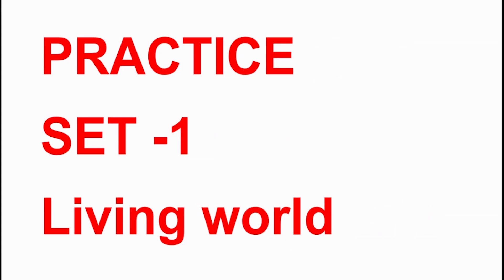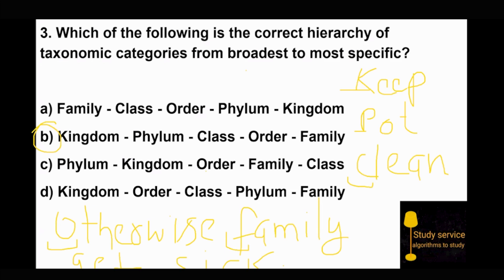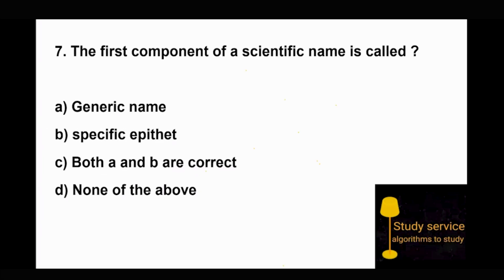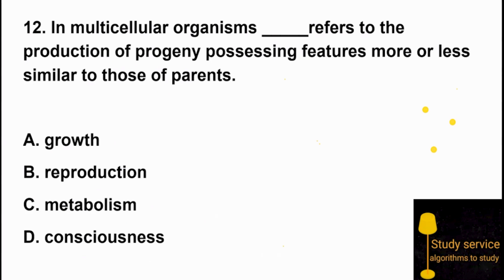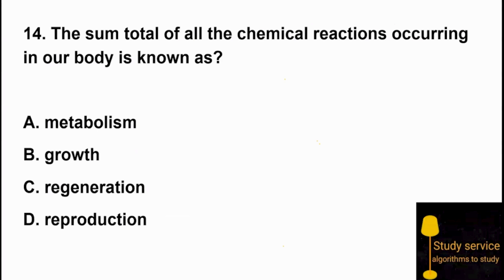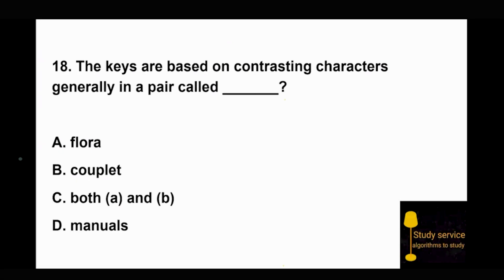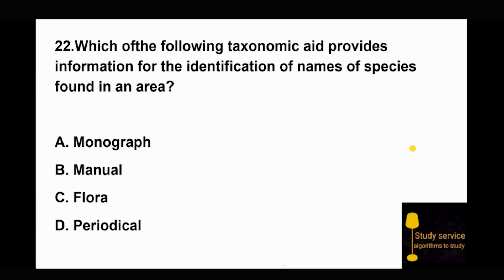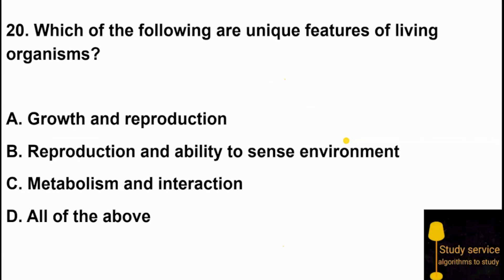HP TET Medical July -2024 | Most Expected MCQ| with Shweta Maam!